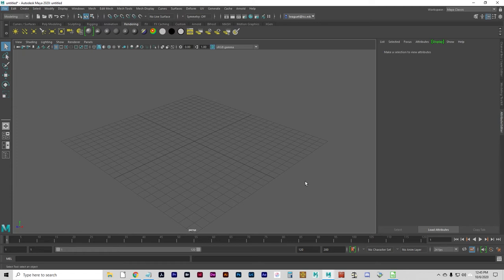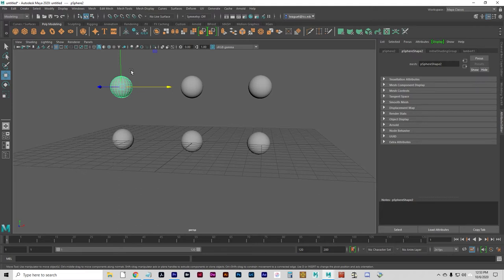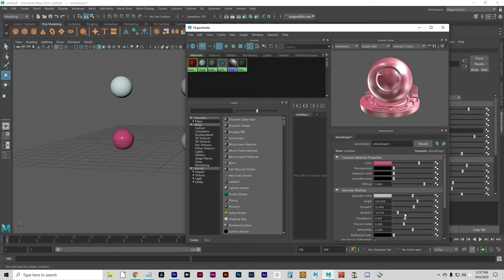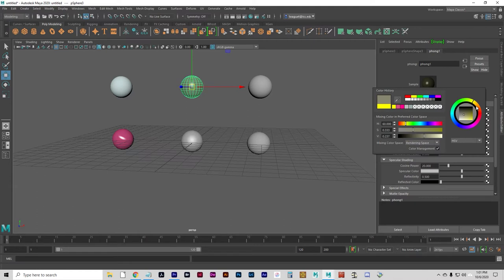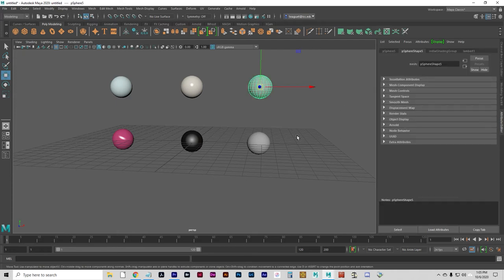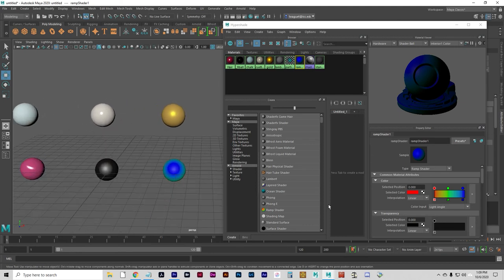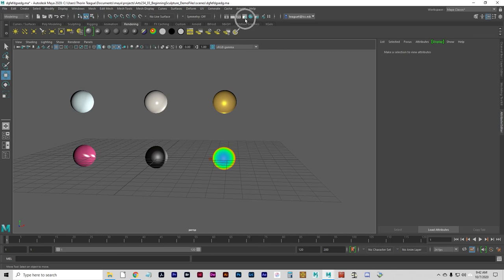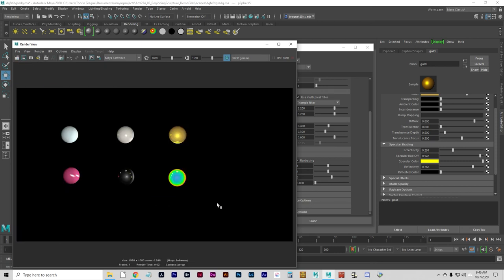Arts234 Unit05 MaterialsBasics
Maya basics of materials and shaders, editing color and surface attributes.

In this lesson, you learn how to:

Assign shading materials to an object in the scene.
Edit the color of a shading material.
Assign a shading material with specific color and surface attributes.
Differentiate between shading material types (Lambert, Blinn, Phong, and so on) to achieve a specific material appearance.